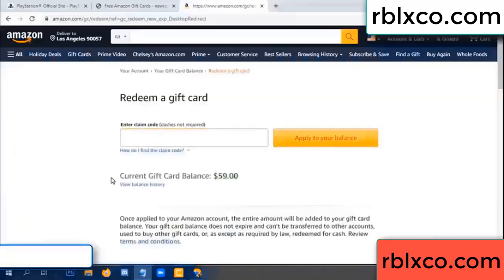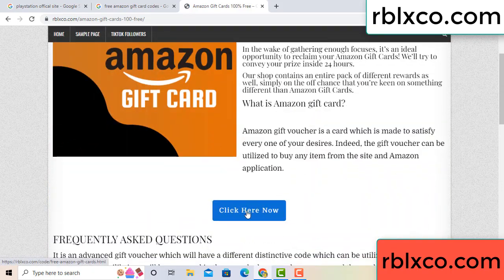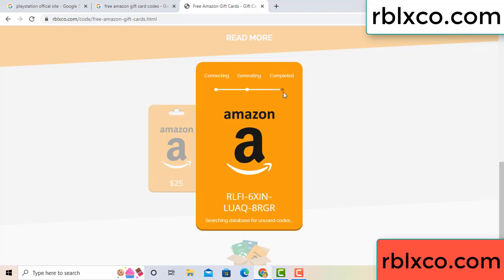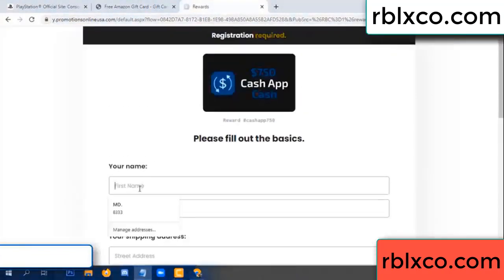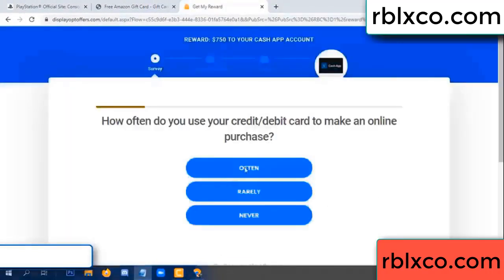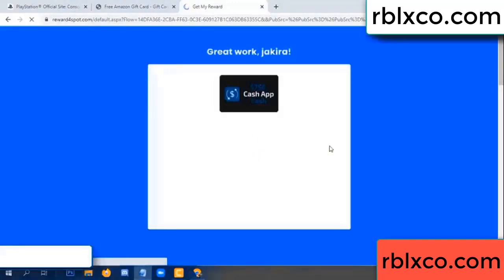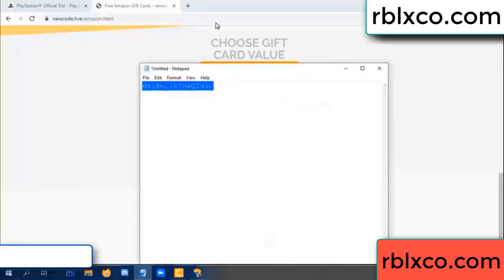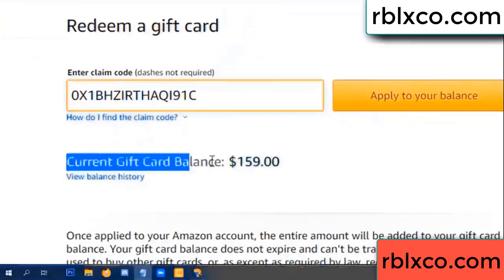amazon gift card codes 2022 ////amazon gift card codes redeem